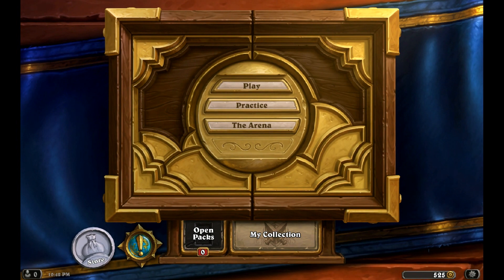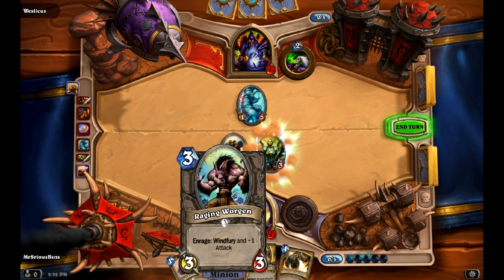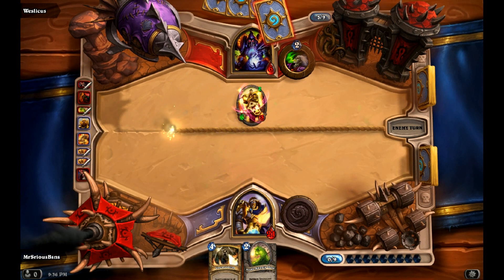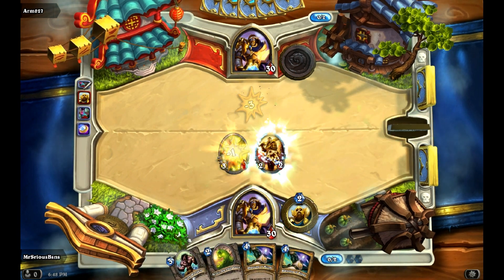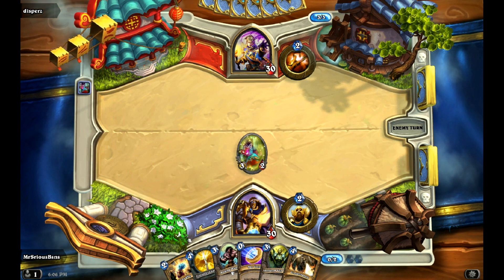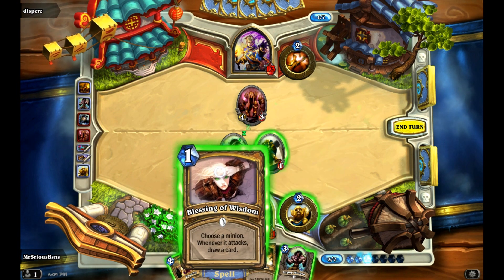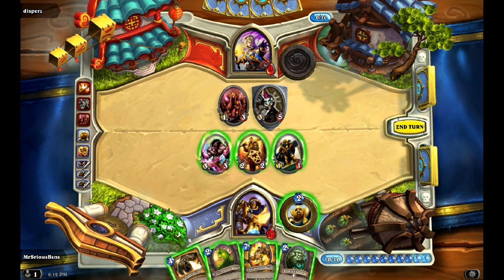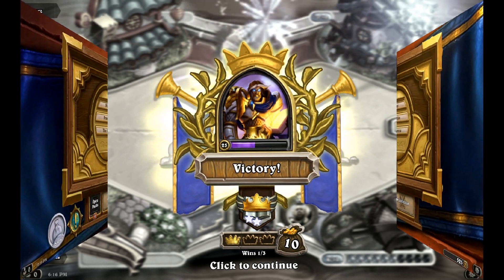Hearthstone on a Budget - Paladin deck part 2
Today I go a bit more in depth on the budget Paladin deck I reviewed last week. Take a look at three matches to get more tips on to utilize this deck!

Deck List:
2 x Argent Squire
2 x Blessing of Wisdom
2 x Noble Sacrifice
1 x Acidic Swamp Ooze
2 x Argent Protector
2 x Equality (R)
2 x Faerie Dragon
1 x Ironbeak Owl
2 x Raging Worgen
2 x Shattered Sun Cleric
2 x Blessing of Kings
2 x Consecration
2 x Hammer of Wrath
2 x Truesilver Champion
2 x Venture Co. Mercenary
2 x Guardian of Kings